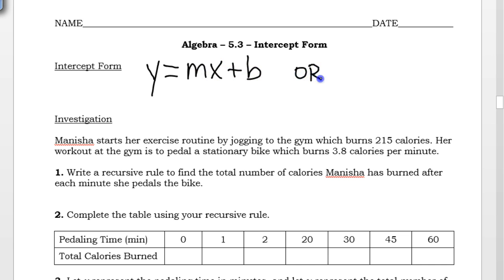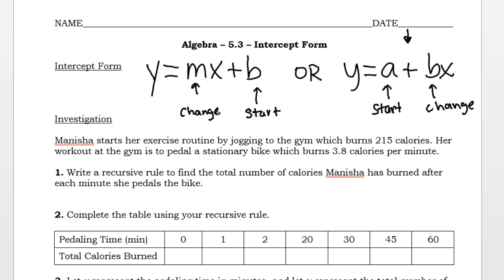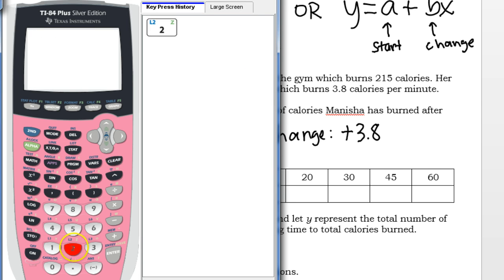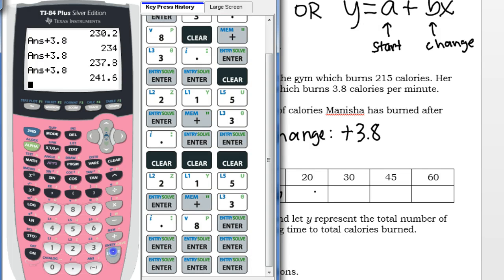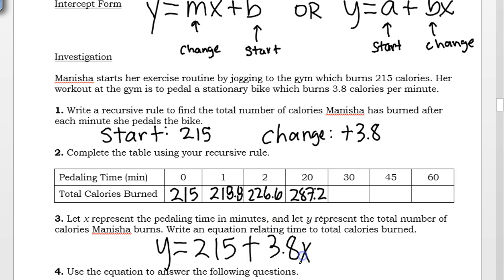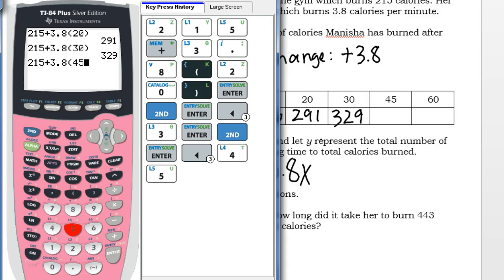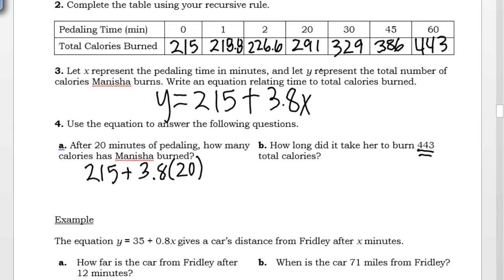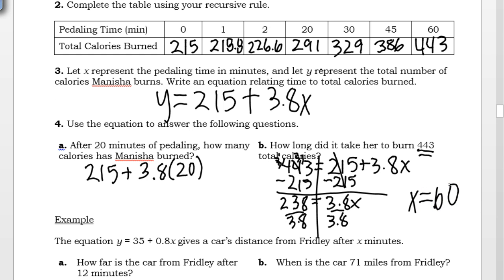Algebra - 5.3 - Intercept Form